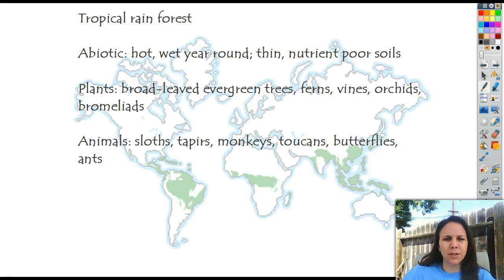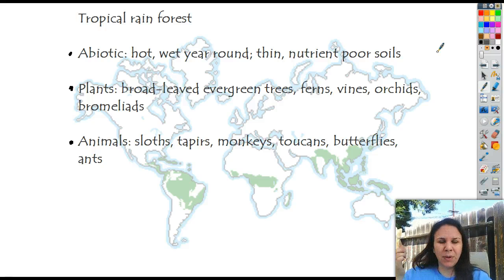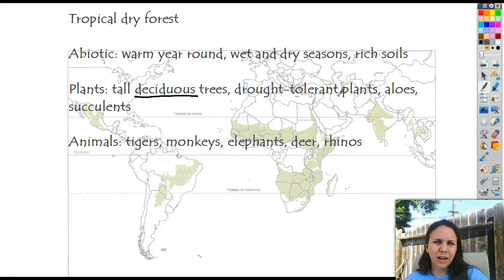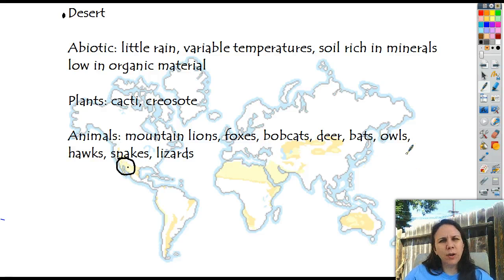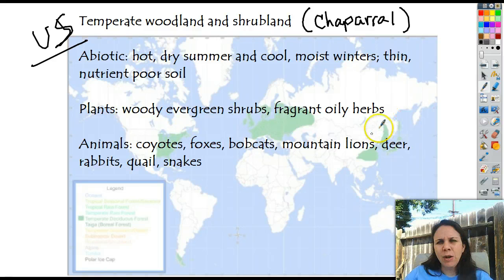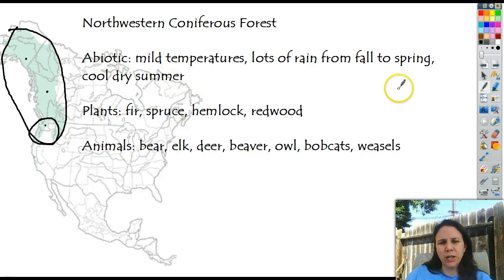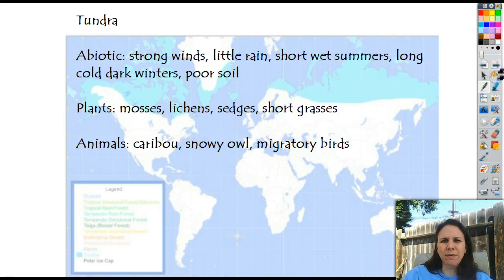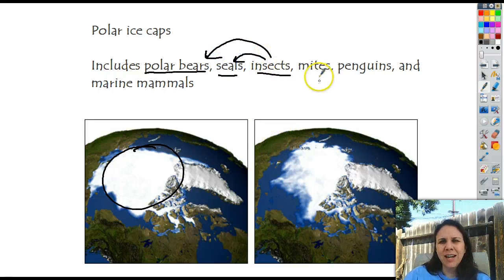11-2 terrestrial biomes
10-8 terrestrial biomes